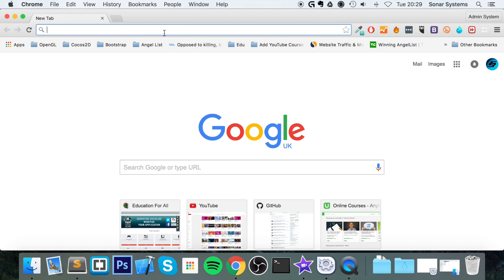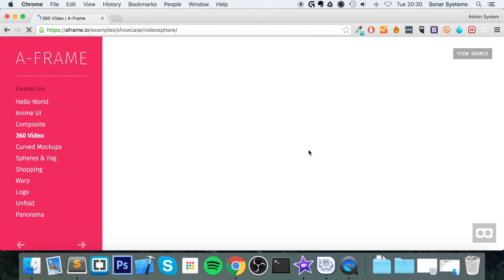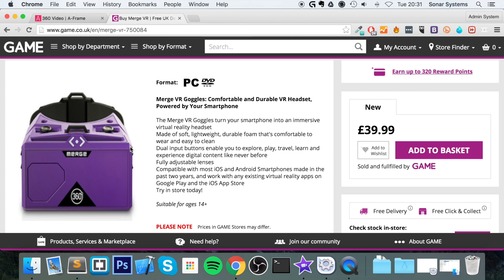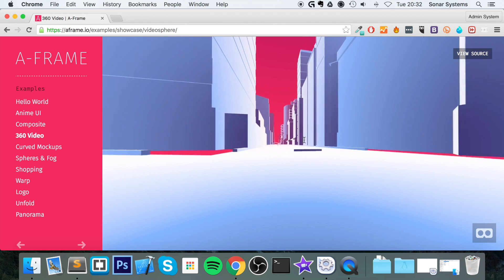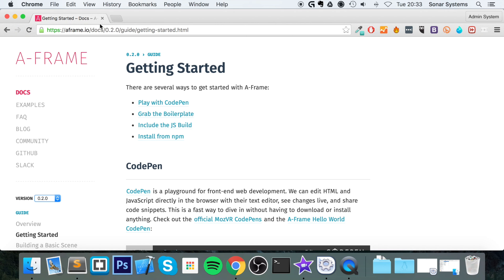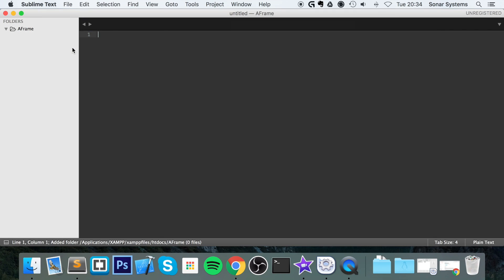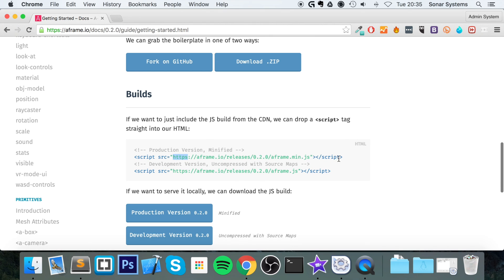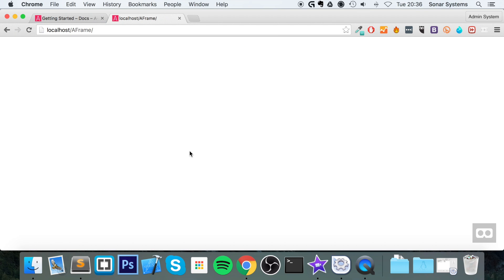A-Frame WebVR Tutorial 1 - Setting Up